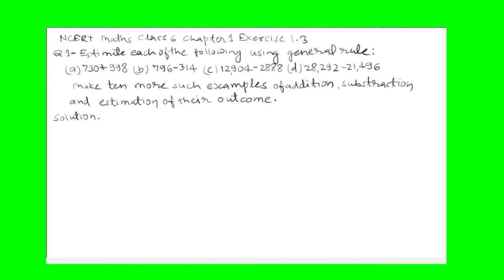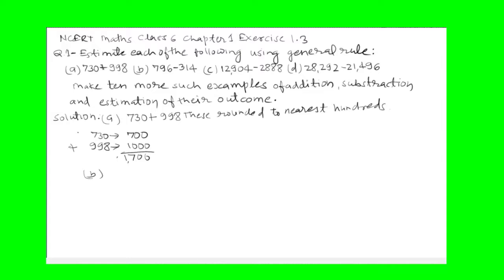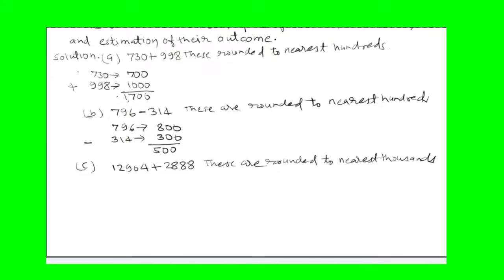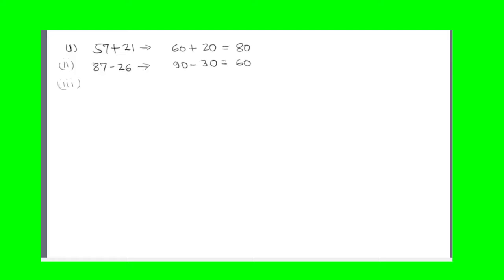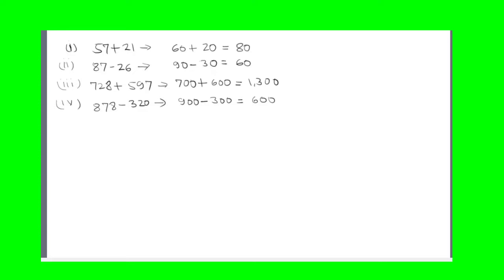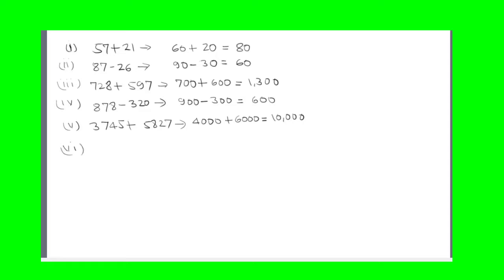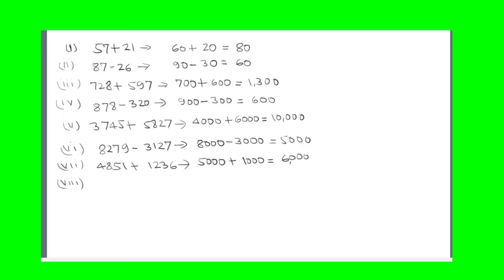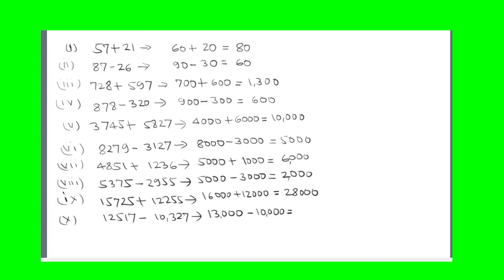NCERT Maths Class 6 Chapter 1 Knowing Our Numbers | Exercise 1.3 Question 1 | Video 35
How To Solve Exercise 1.3 Question 1